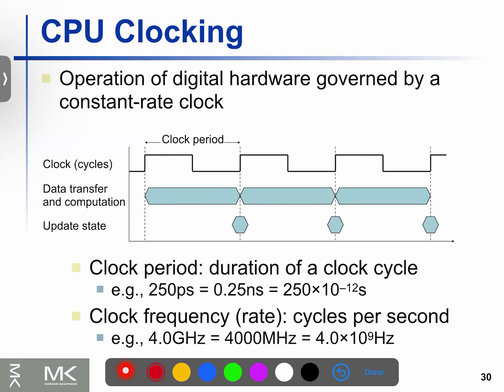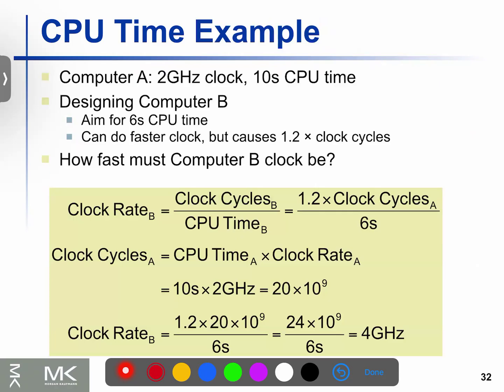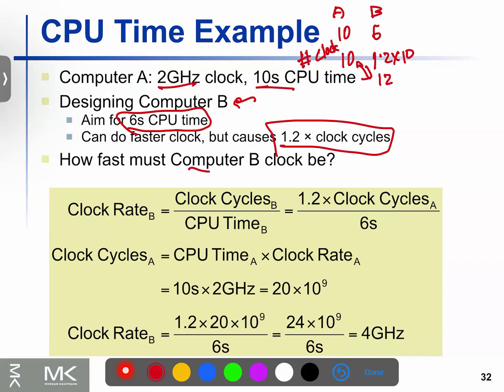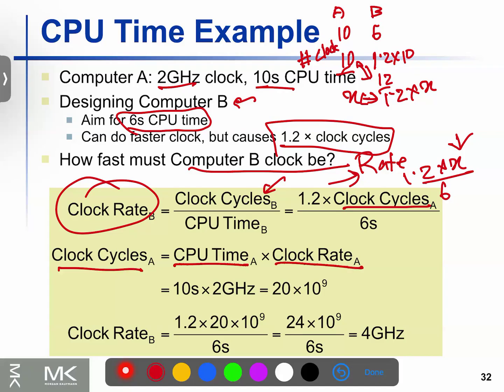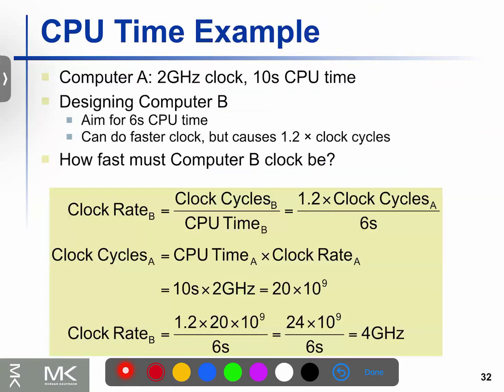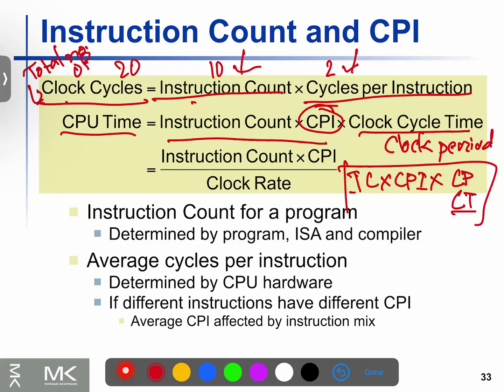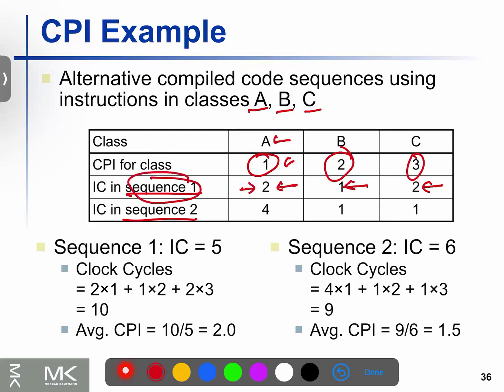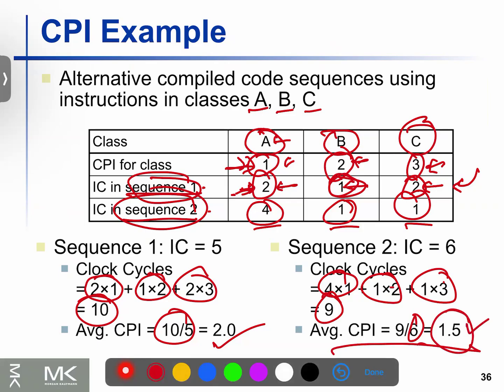CSE340 Chapter 1 Part 3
Welcome to the course CSE340